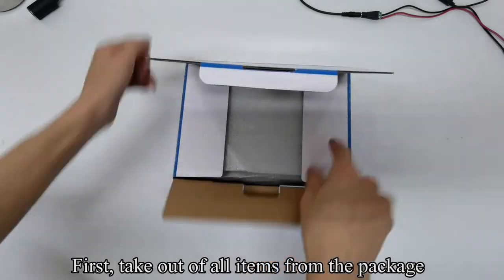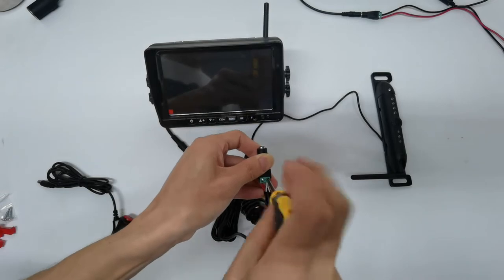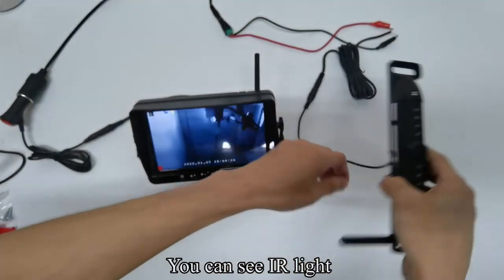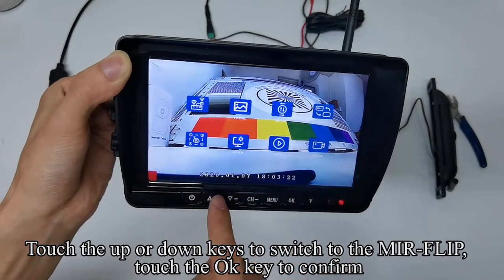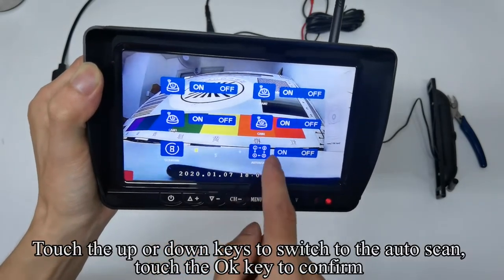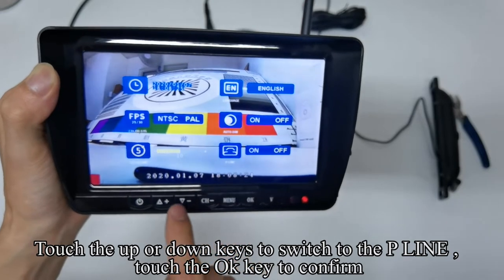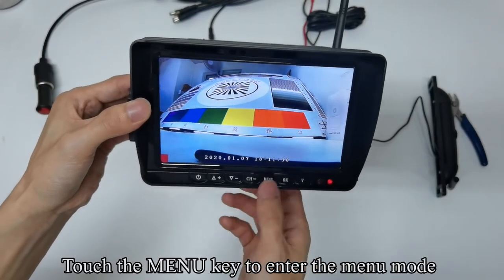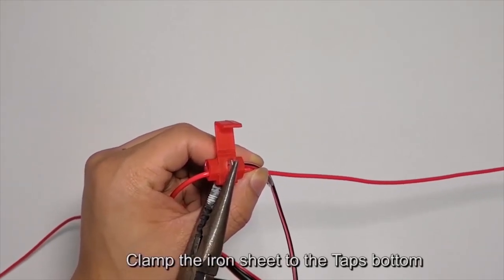AMTIFO A16 Truck Wireless Backup Camera Kit Operation Video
Please buy this product at the
AMTIFO A16 Truck Wireless Backup Camera Kit System for Pickups/Trucks/RVs/Campers